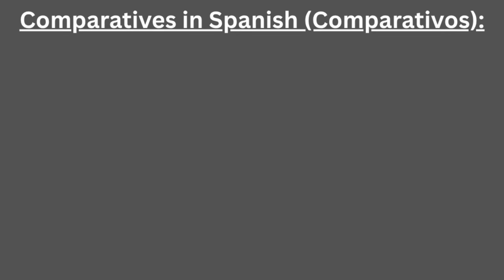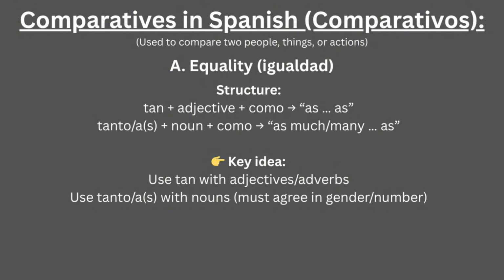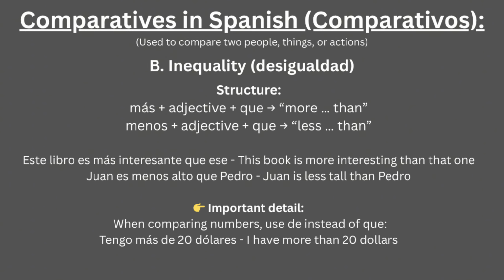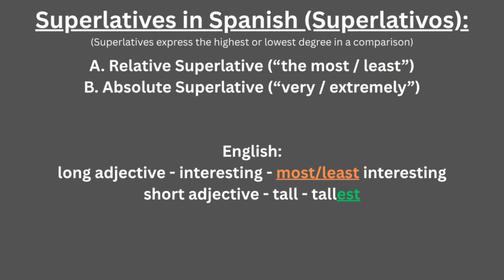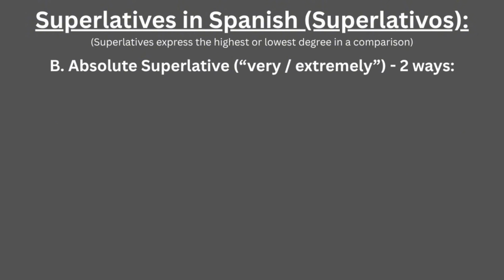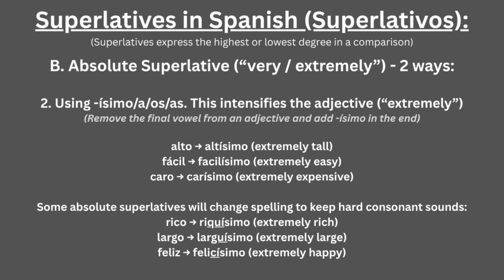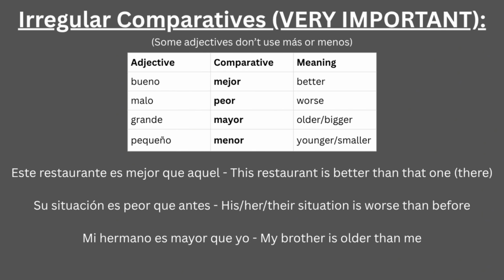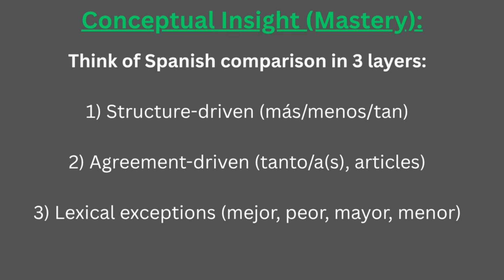Spanish REVISITED - Comparatives & Superlatives Explained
In this video, I explain how to form Spanish comparatives and superlatives. I begin by showing the formation of comparatives, along with examples. Then, I do the same with superlatives, and I conclude with irregularities in certain words, showing the most important takeaways at the end. As always, this is Spanish REVISITED.